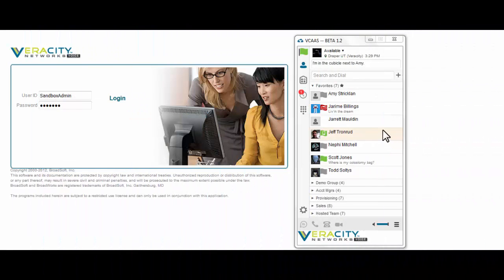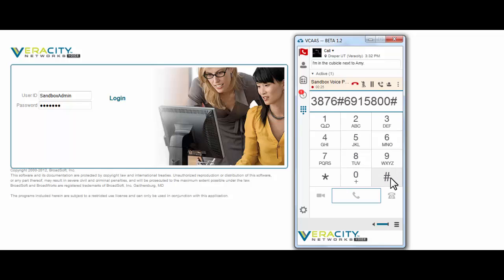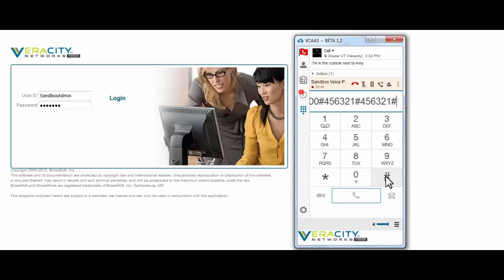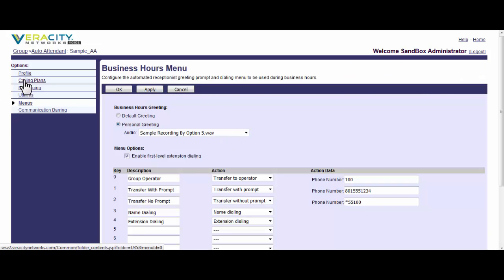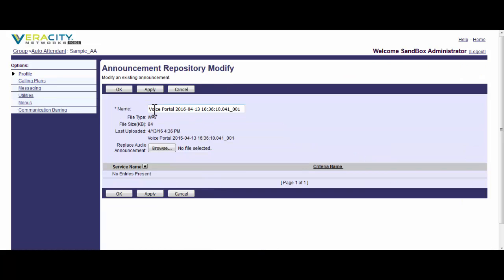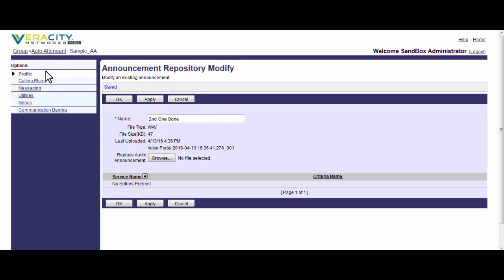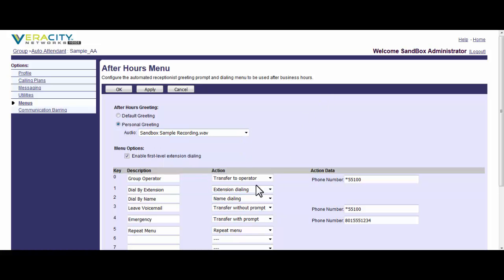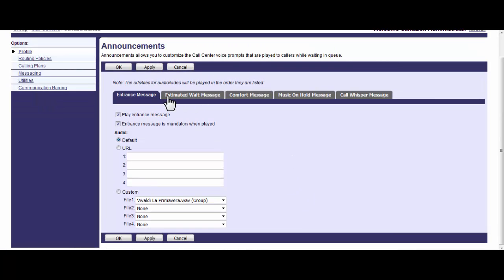Recording Your IVR Greetings Via Your Voice Portal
This tutorial will show you how you can record your auto attendant or call center greetings and other announcments. This route can be used prior to going live on the Veracity phone system from any phone.